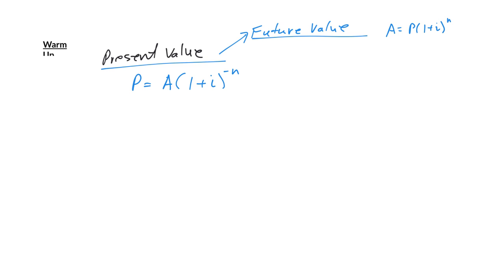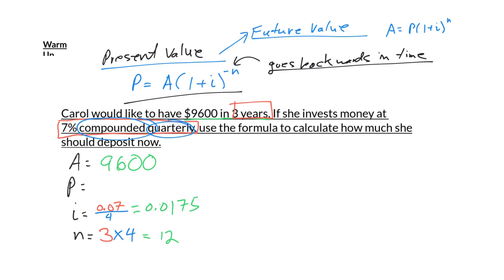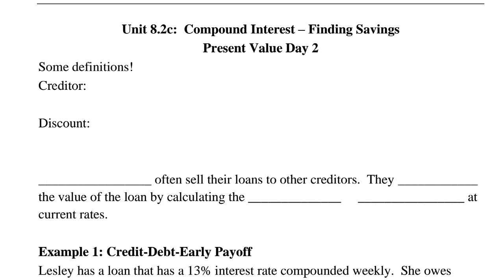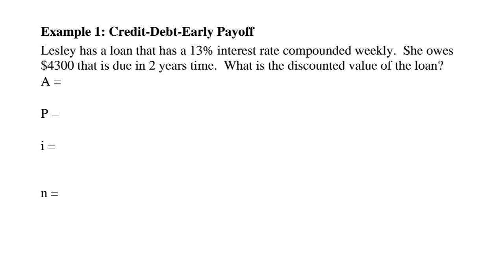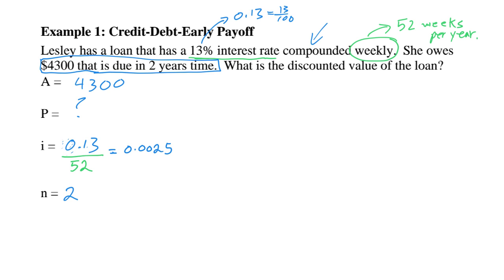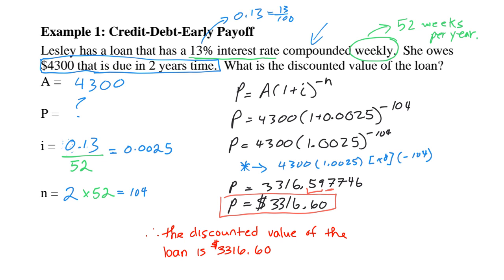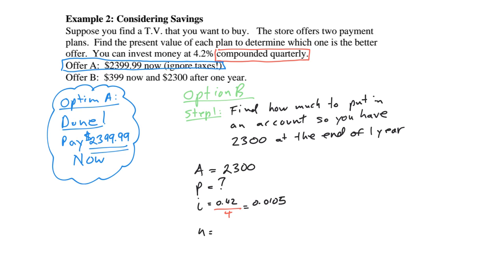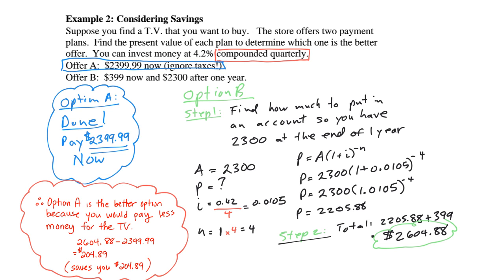MBF3CV 82c Compounding Interest PV Day 2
How to use present value to determine how much we need to pay off a loan early.  Hint we find some savings.